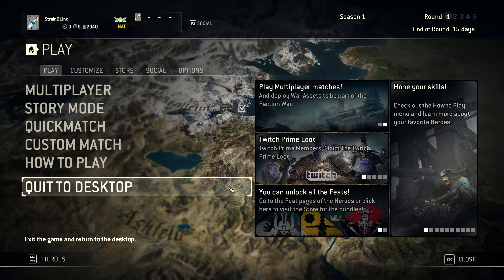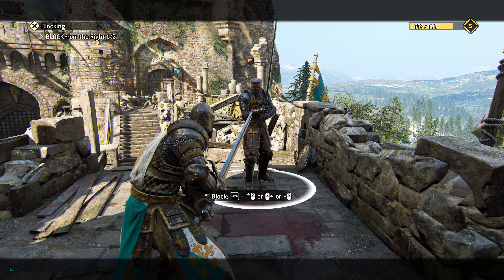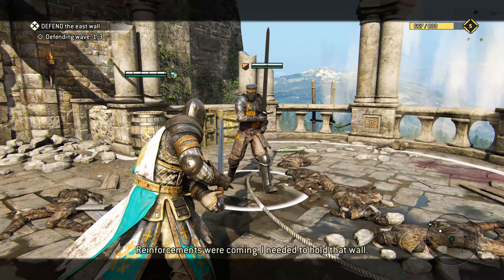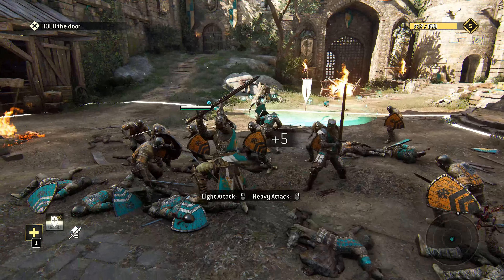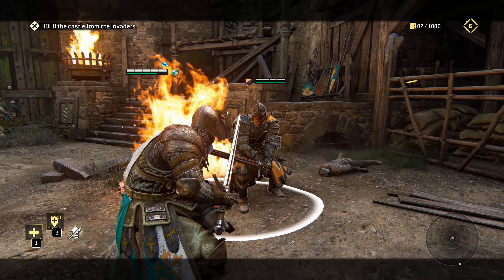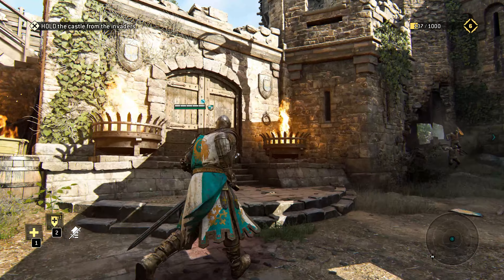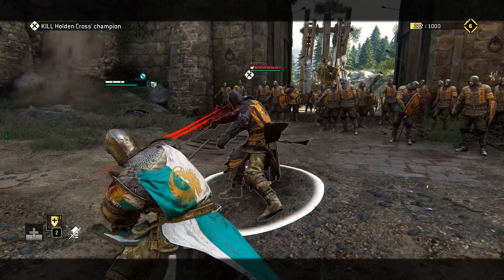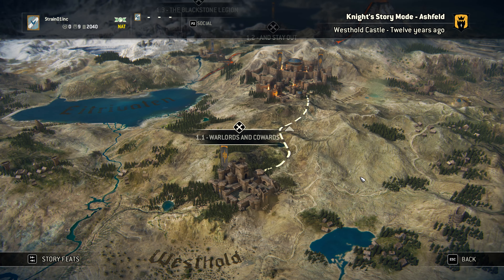FOR HONOR - Story Walkthrough Part 1 - Realistic Chapter 1.1 "Warlords & Cowards" | CenterStrain01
FOR HONOR - Story Walkthrough Part 1 - Realistic Chapter 1.1 "Warlords & Cowards"

Gameplay walkthrough of For Honor played on Realistic in 4K on PC